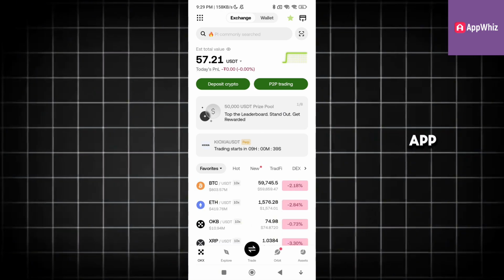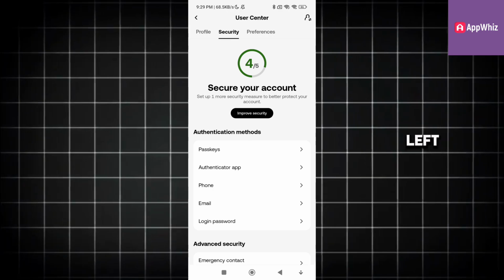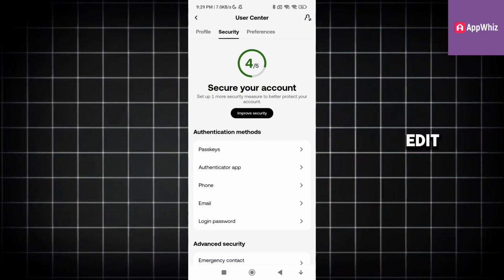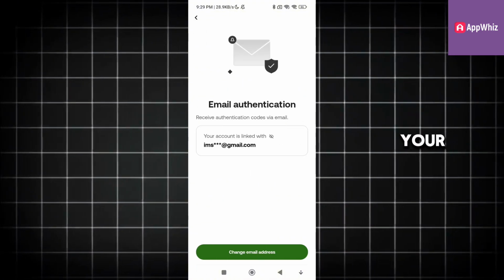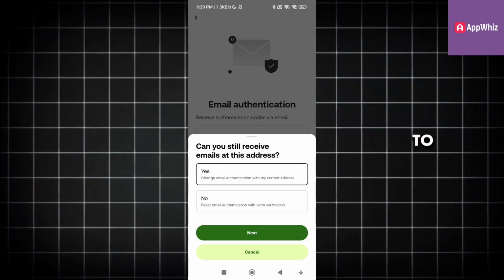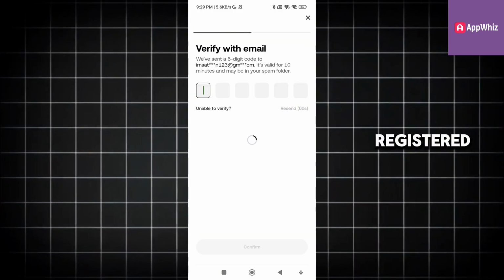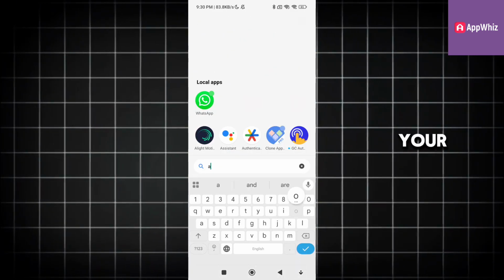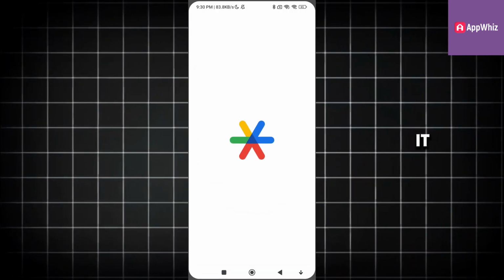How to Change Email on OKX Exchange (Step-by-Step Guide 2026)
In this video, I’ll show you how to change your email on OKX Exchange step by step. Updating your email is important for account security and recovery.

Follow this simple guide to change your email easily using OTP verification.

⚠️ Make sure you have access to your current email to receive the verification code.